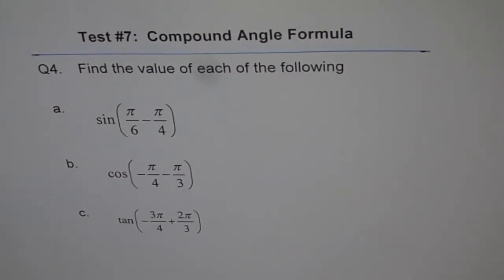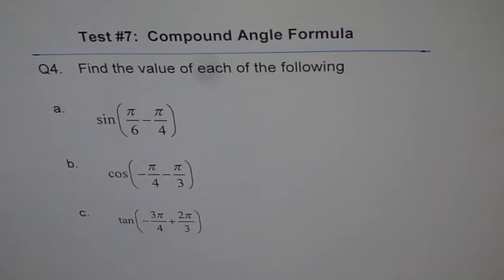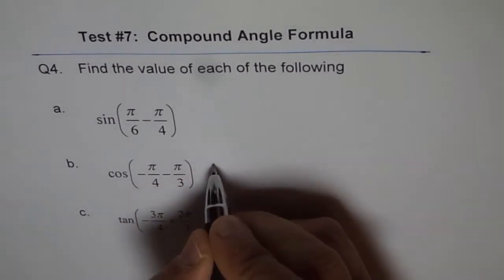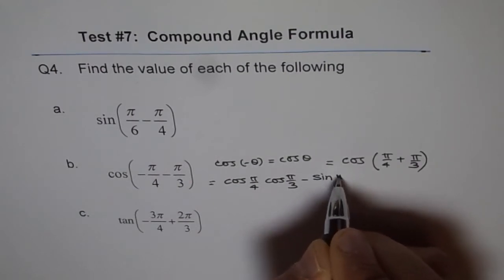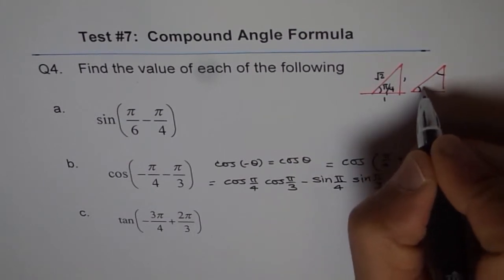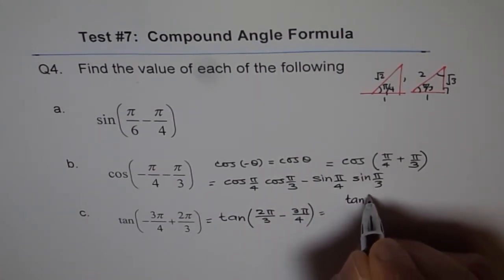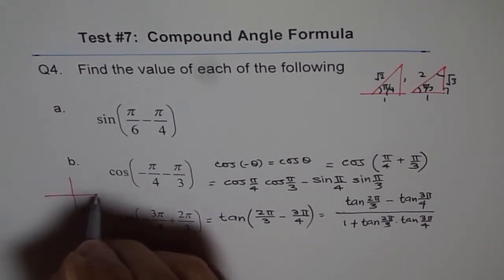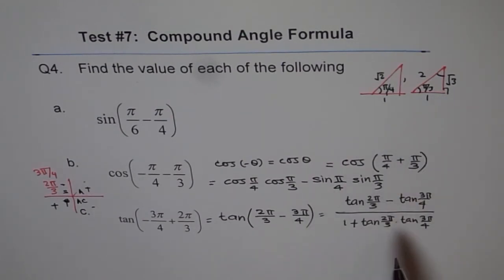Compound Angle Formula Test Q4